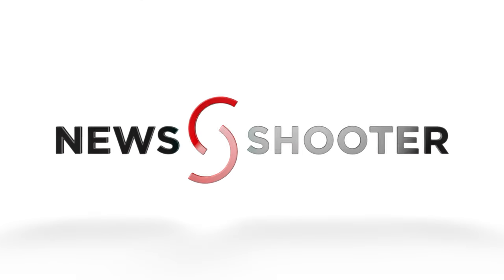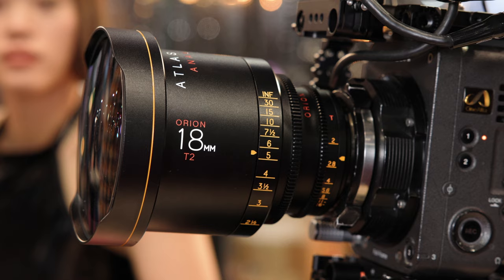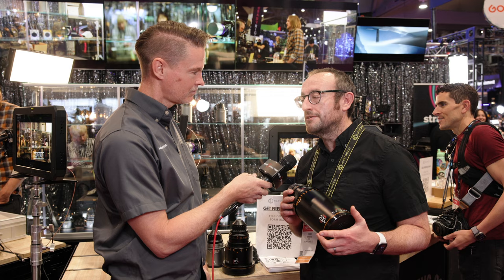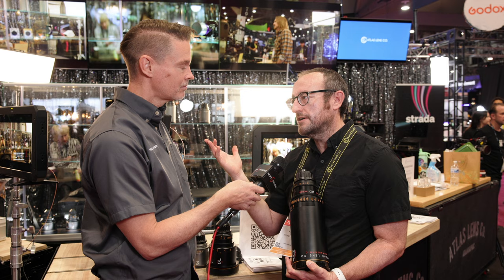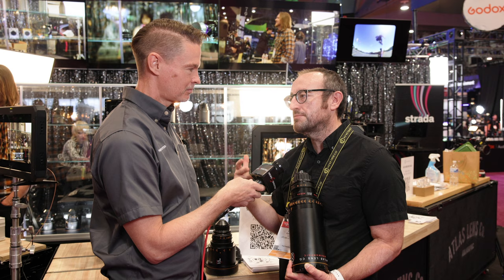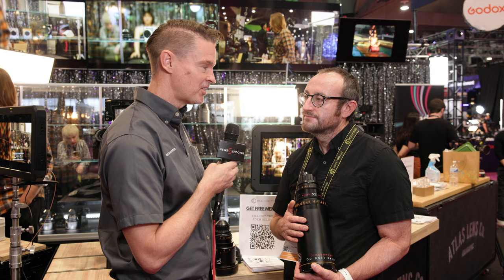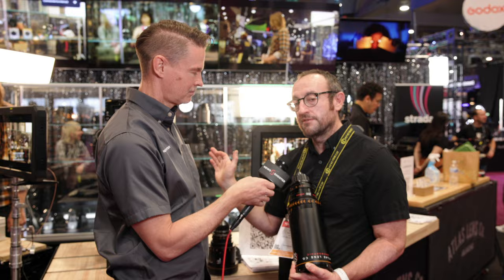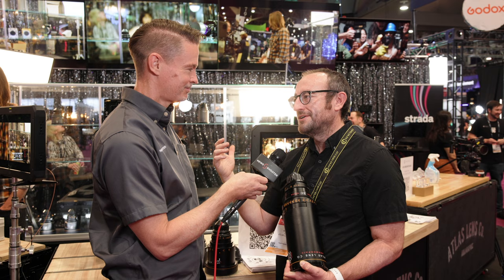Atlas Lens Co.18mm T2, 135mm T2.2, & 200mm T2.2 Orion 2x anamorphic lenses first look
We take a first look at the new Atlas Lens Co.18mm T2, 135mm T2.2, & 200mm T2.2 Orion 2x anamorphic lenses at NAB 2024.